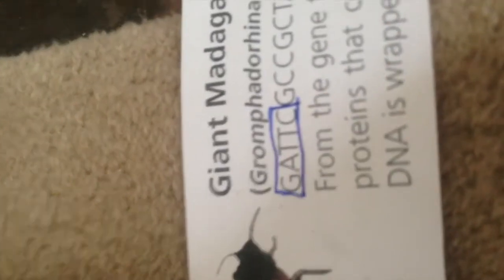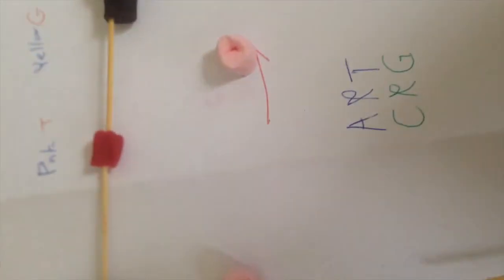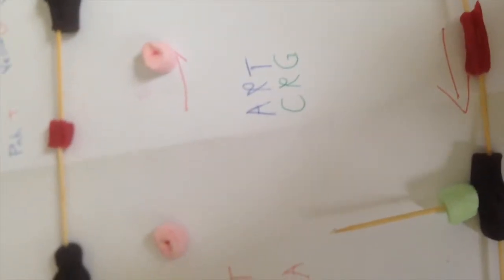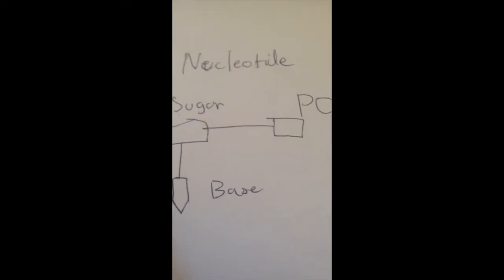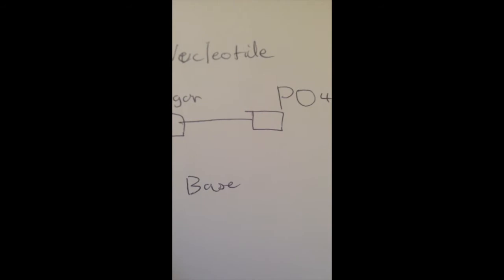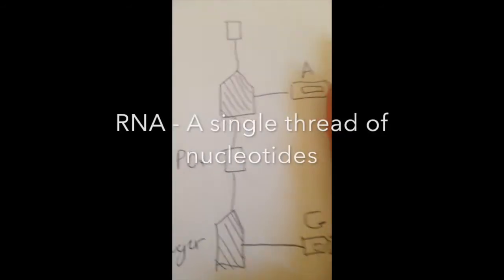A tutorial on DNA